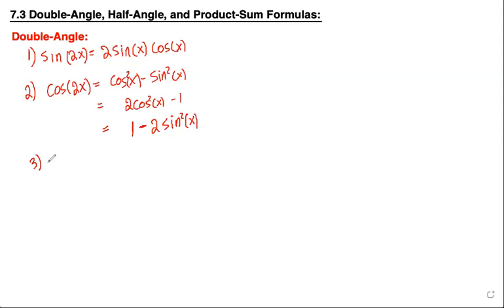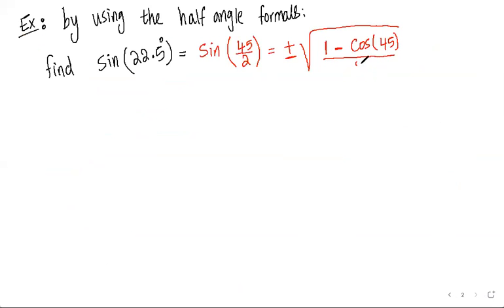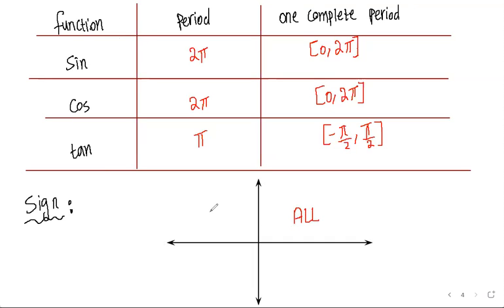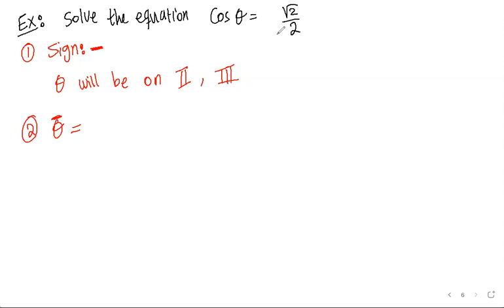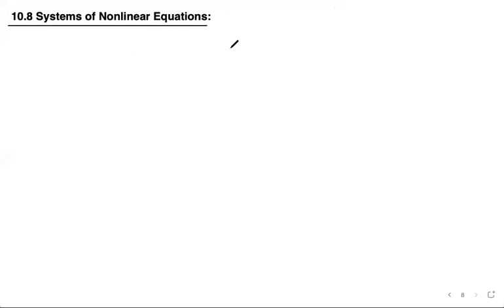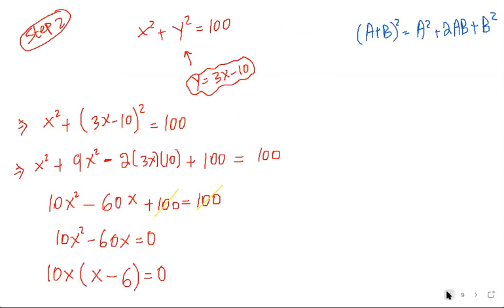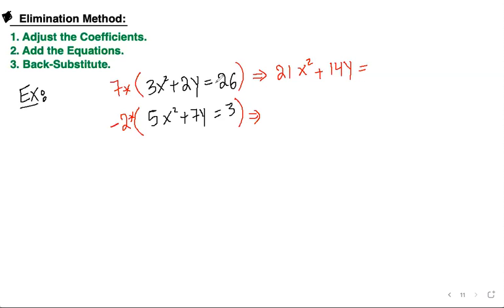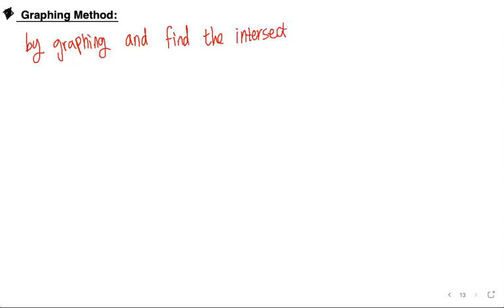Lecture26-Precalculus-math195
7.3 Double, Half Angle
7.4 Basic Trig Eqns
10.8 Nonlinear Systems